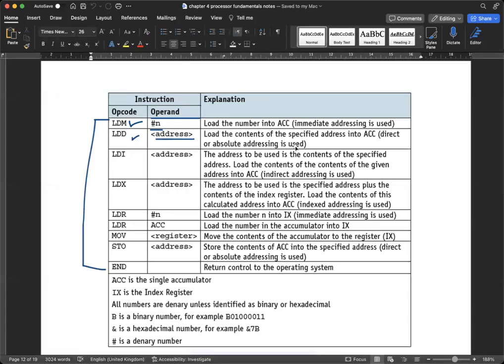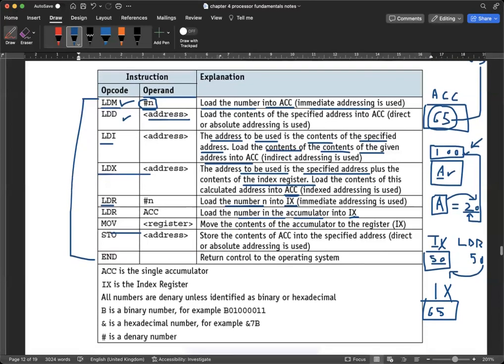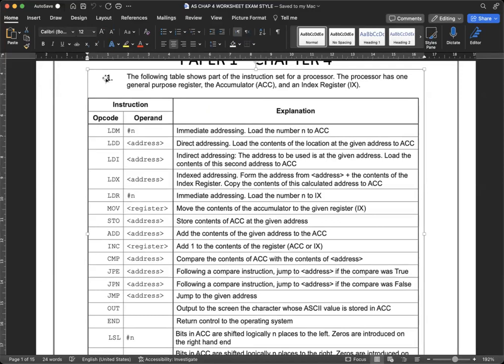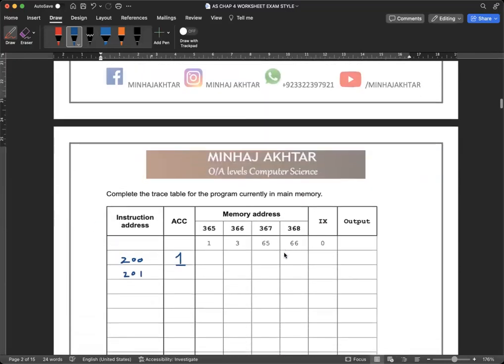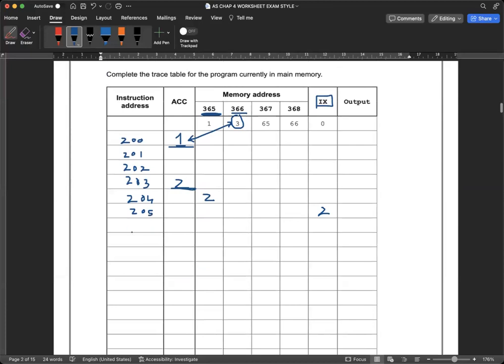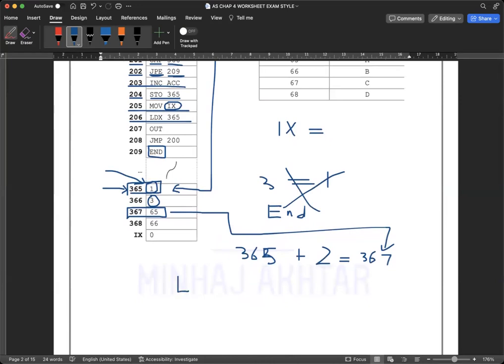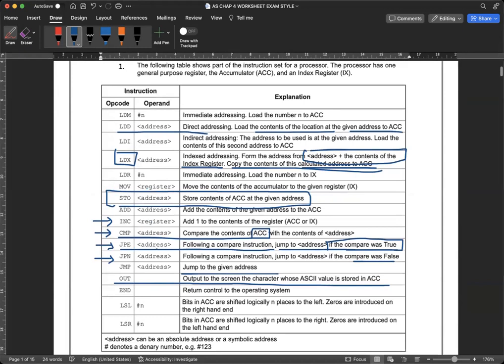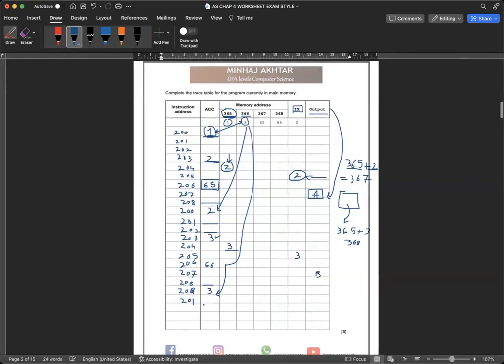A Levels Computer Science 9618 Assembly Codes Questions by Sir Minhaj Akhtar